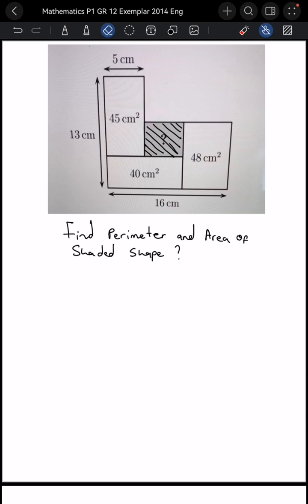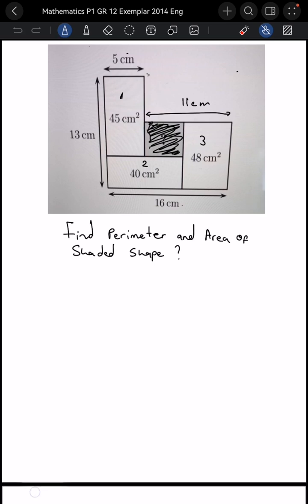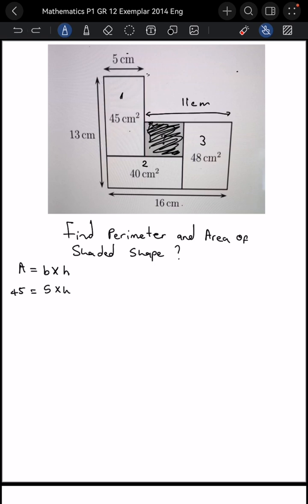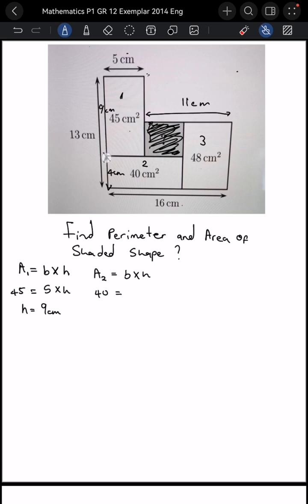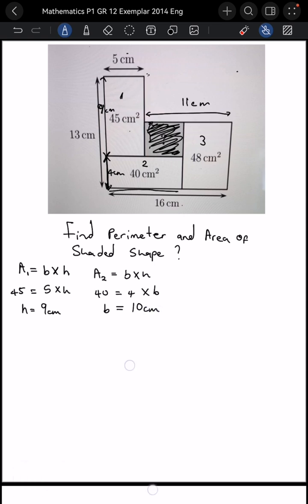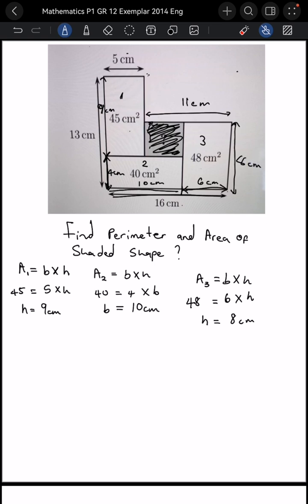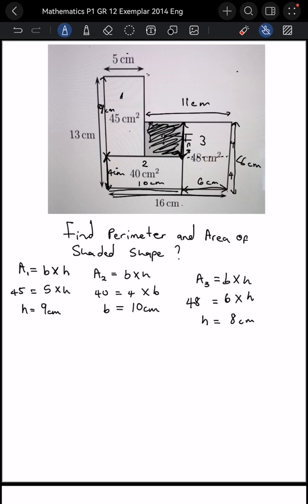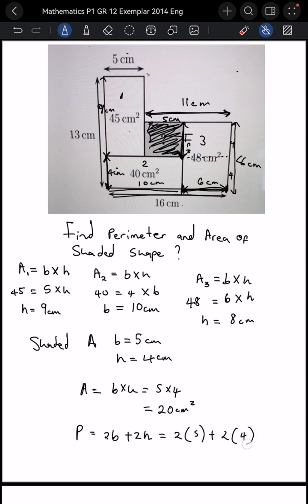Find Area and Perimeter of shaded Part